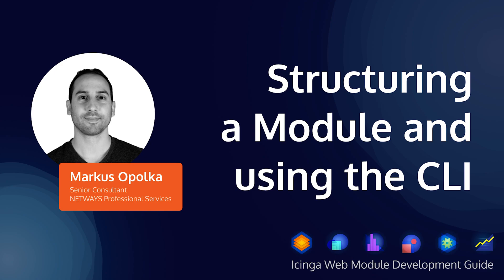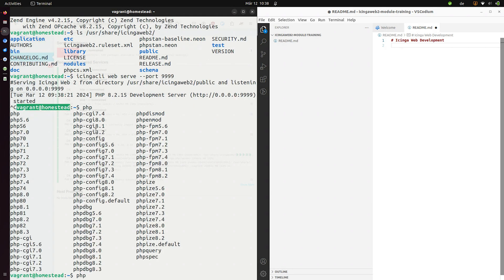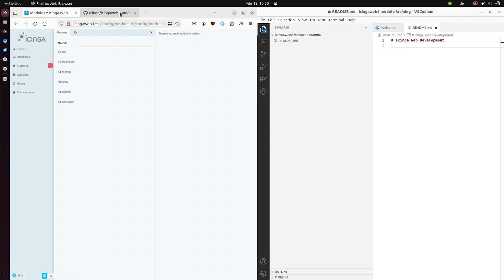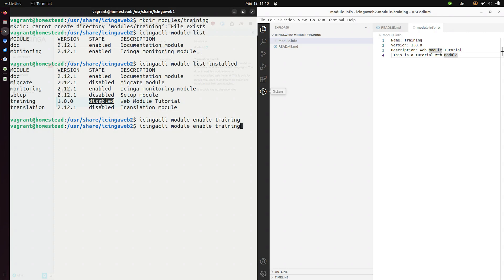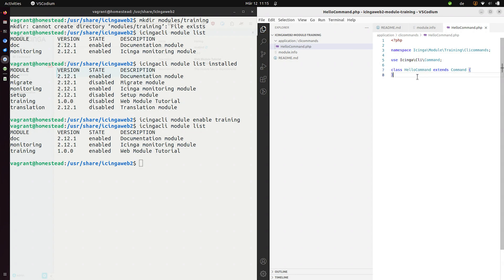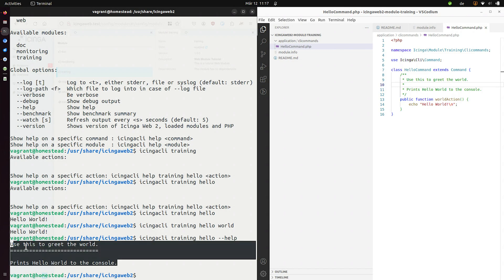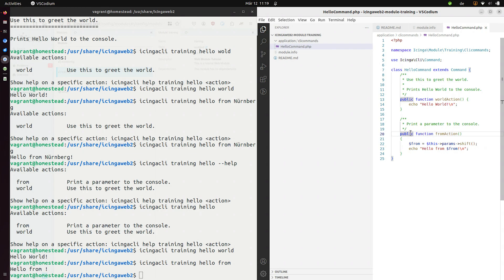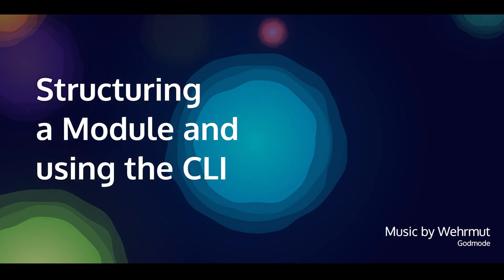Structuring a Module and using the CLI | Icinga Web Module Development | Part 1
Chapters:
00:00 Intro
00:27 Development environment setup
02:54 Structure of a Module
07:19 CLI Components
15:47 Summary